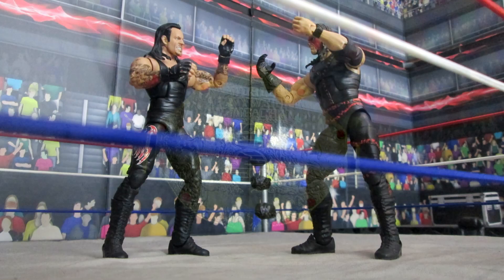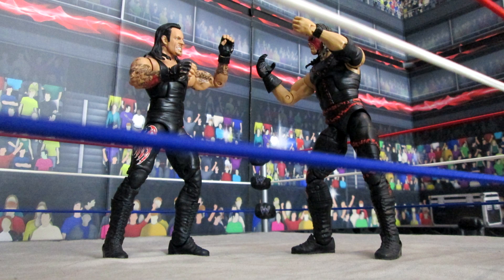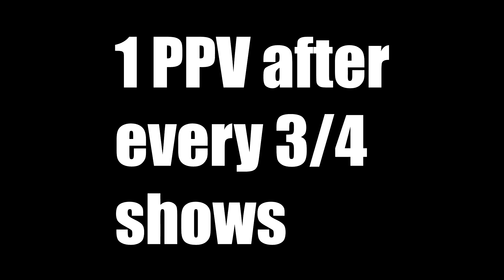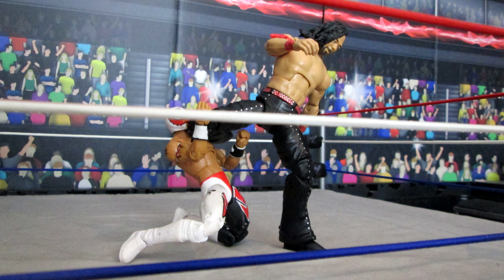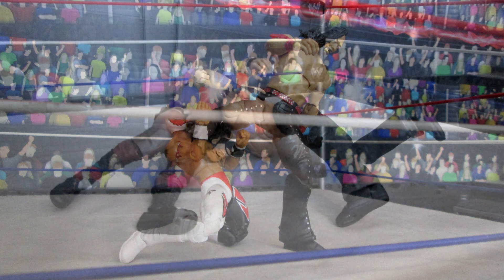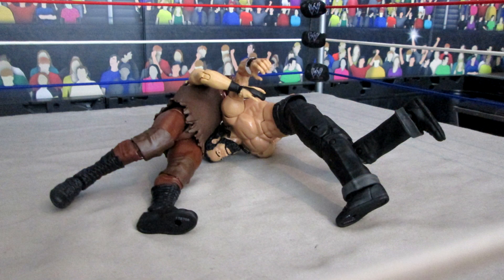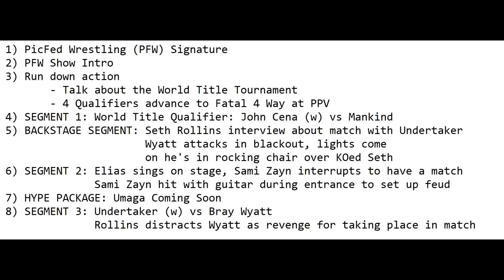How to Write a WWE Pic Fed/Stop Motion Show (WWE Action Figures)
Want to know how I make No Limits Wrestling Stop Motion? In this video (Section 1) I explain how I come up with storylines and matches for making a WWE wrestling Pic Fed or Stop Motion show.

No Limits Wrestling Stop Motion is home to some of the best WWE figure pic fed and stop motion videos on YouTube! NLW is an episodic weekly wrestling series, always packed full of fast paced, high flying, extreme wrestling animation action! Full shows uploaded regularly for fans of wrestling and wrestling figures. Keep helping to spread the word about NLW videos!